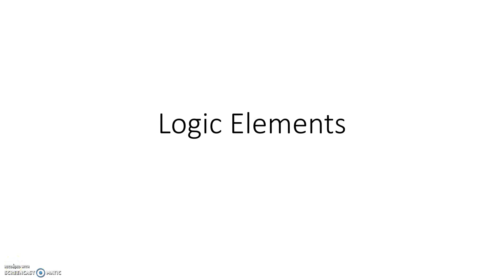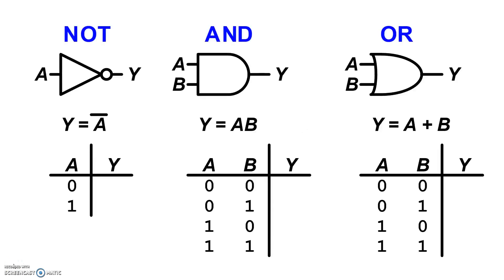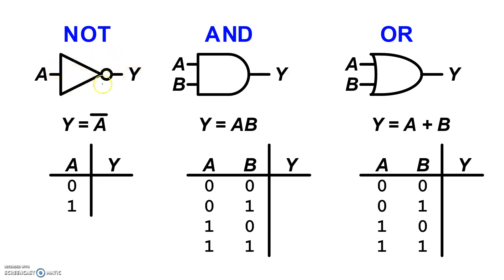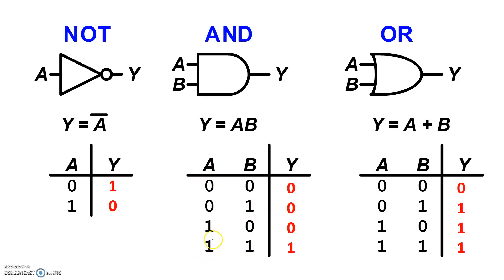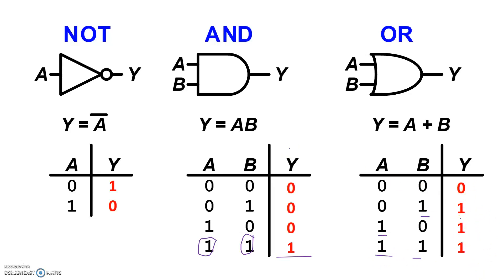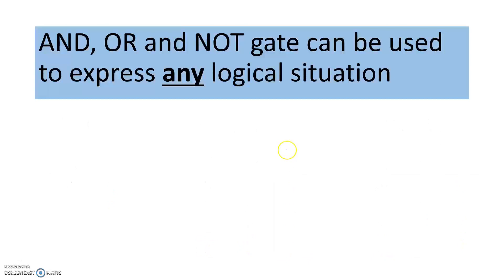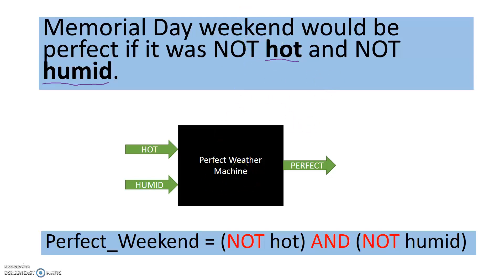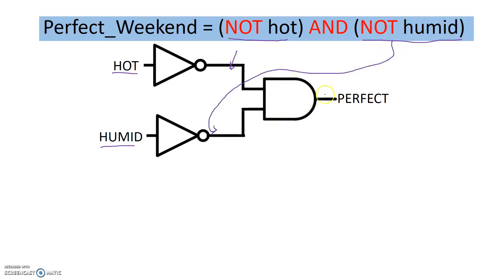Logic Elements Part 1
NAND, NOR and Multi-input gates.